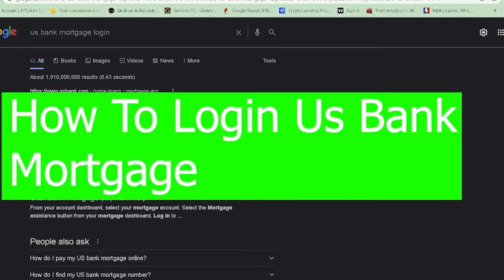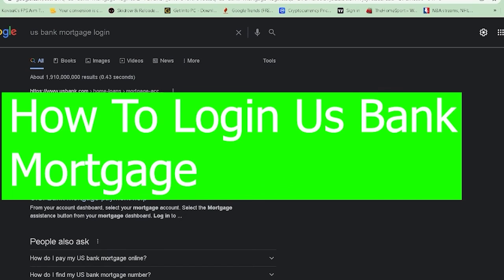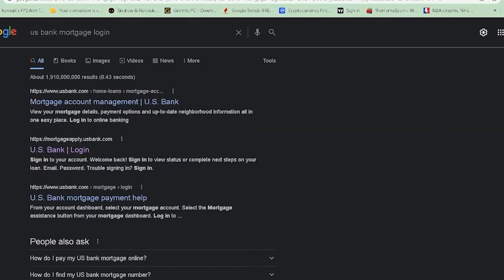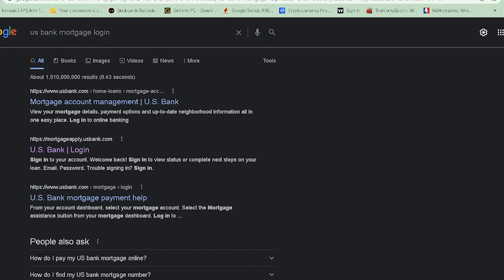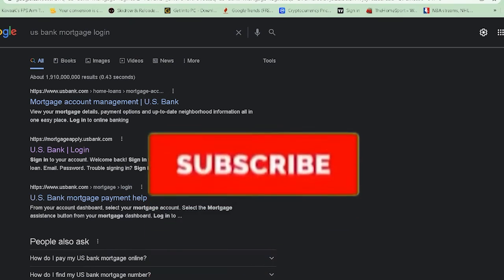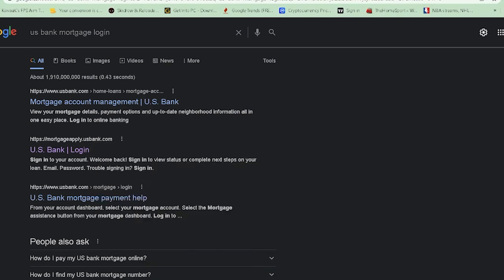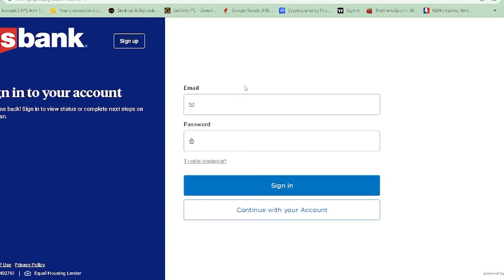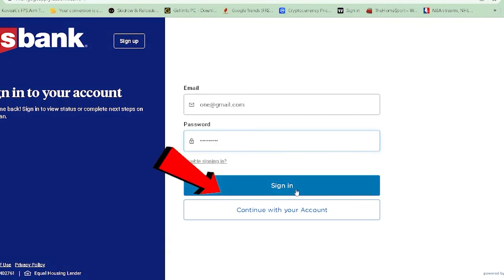How to Login US Bank Mortgage Account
Hello everyone, welcome to another video. In today's video, you're going to learn How to Login US Bank Mortgage Account. Turn on the bell icon to get updated on our new videos.